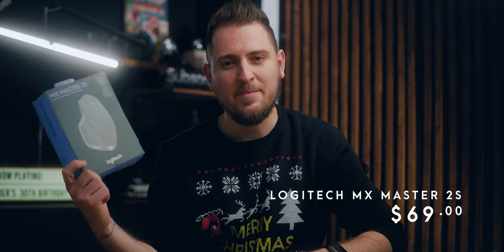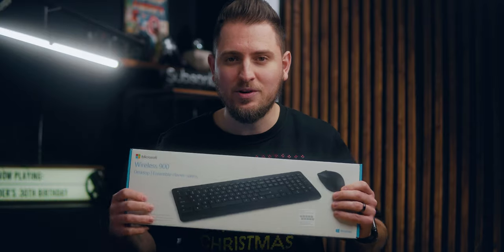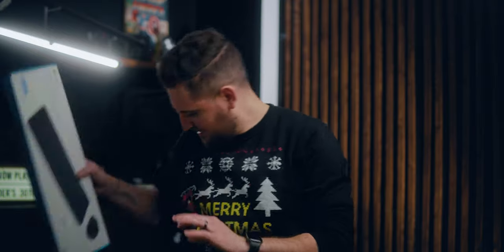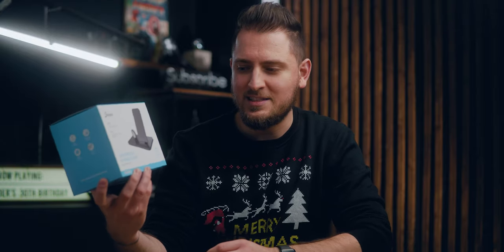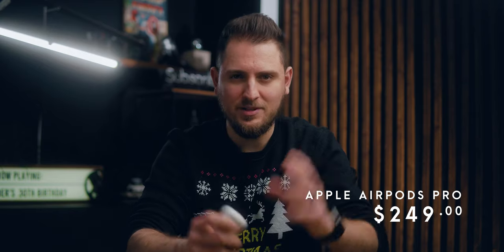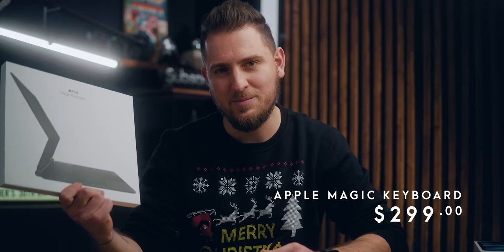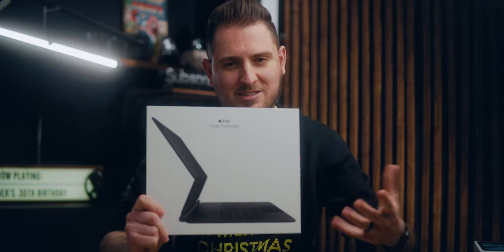BEST TECH GIFT GUIDE from $20 - $1000! *Holiday 2020 Edition*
Stay to the end for a special holiday message!

If you're looking to get some gifts for the holidays this year for any of your techie, content creator friends, then THIS is the guide for you! From lights to cameras to AirPods to iPads, we're gonna cover it all!

THE GOODS:

0:00 - Intro
1:25 - Google Nest Mini
2:29 - Logitech MX Master 2S Mouse
3:41 - Microsoft Wireless 900 Keyboard
4:31 - Smartphone Stand
5:24 - Seneo 2-in-1 Fast Wireless Charging Stand
6:33 - Stylus Pen for iPad
8:00 - Dual Shock 4
8:46 - Sony A6300 Camera
10:22 - Andycine A6 Plus Field Monitor
11:19 - Zhiyun Smooth X Smartphone Gimbal
12:06 - Moman Photography Light
12:52 - Falcon Eyes F7 Mini
13:49 - Falcon Eyes F7
14:48 - Moman Tabletop Tripod
15:24 - Apple AirPods
16:04 - Apple AirPods Pro
16:33 - Apple iPhone 11
17:33 - Apple Watch SE
18:24 - Apple iPad Pro & Apple iPad Air
19:42 - Apple Magic Keyboard
21:00 - Special Holiday Message!

MY GEAR:

Sony A6300
Sigma 16mm f/1.4
Sigma 30mm f/1.4
Aputure 120D
Aputure 120D Light Dome
DJI Ronin M
DJI Mavic Air
Nikon D7000
Canon 5D MKIII
Rode VideoMicro
Blue Yeti
Bose QC25